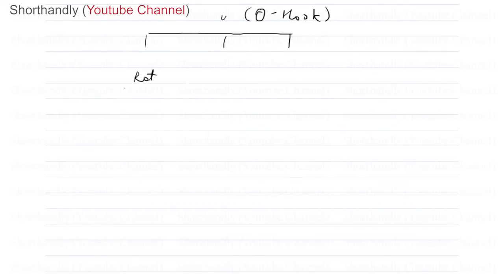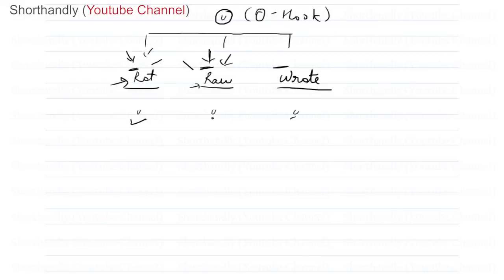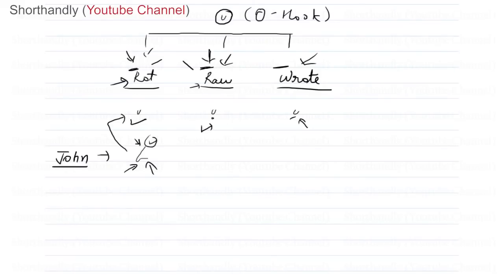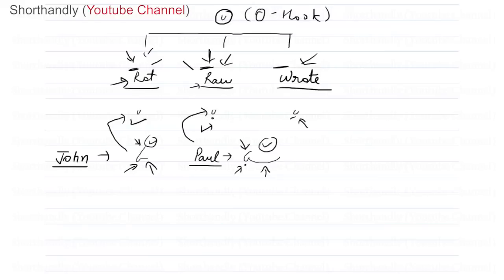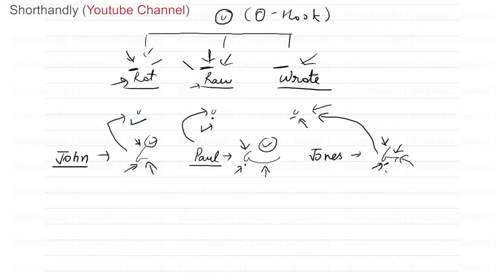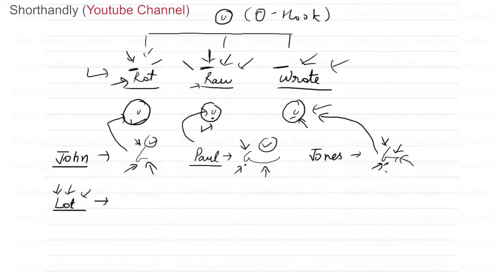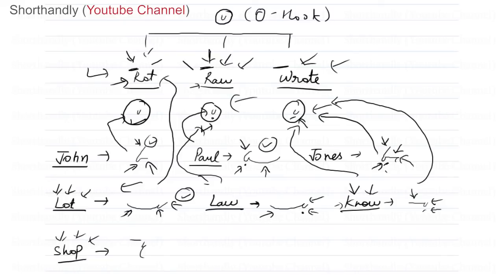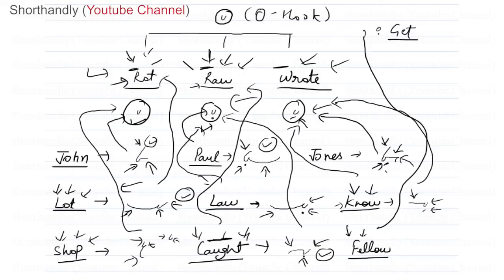Learn Gregg Shorthand (PART 24) O-Hook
This is the PART 24 of the "Gregg" Shorthand course, in this video we are going to have a look at O-Hook